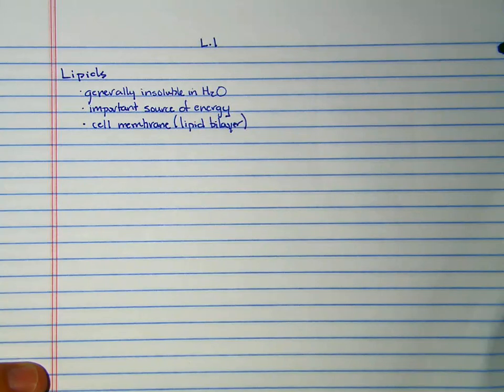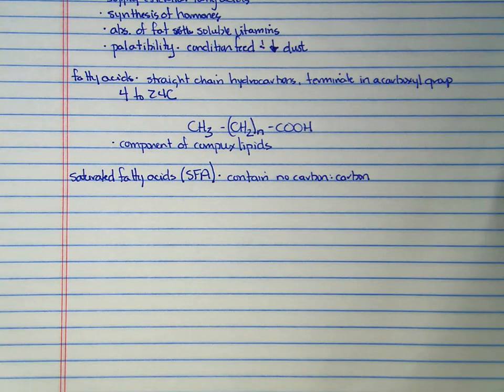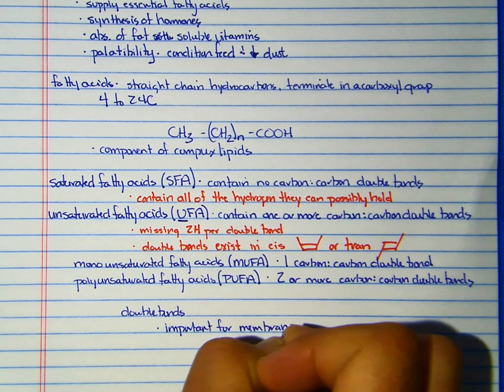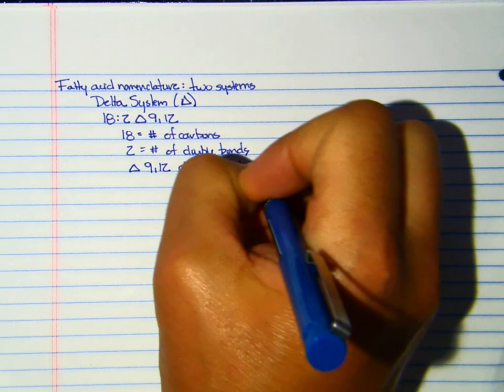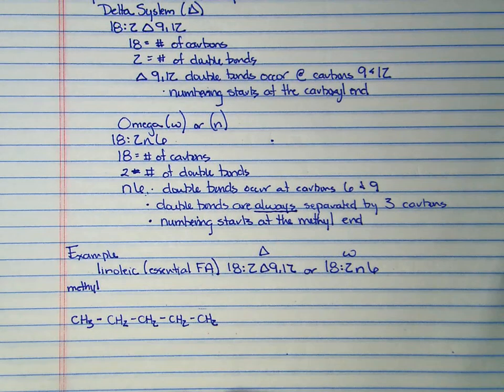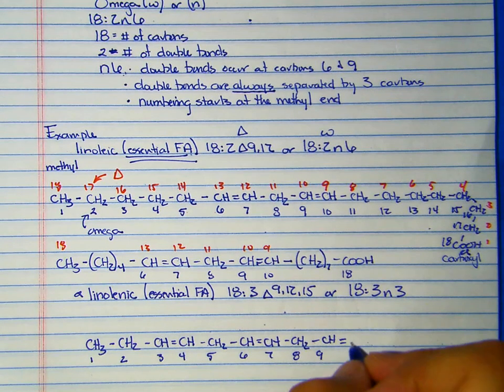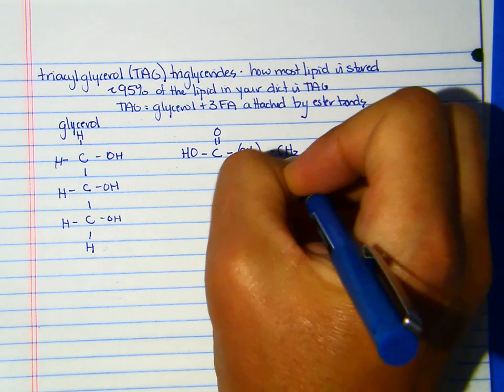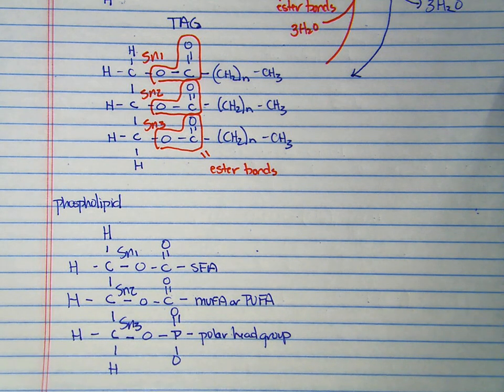L.1 Lipids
General introduction to lipids and lipid nomenclature.